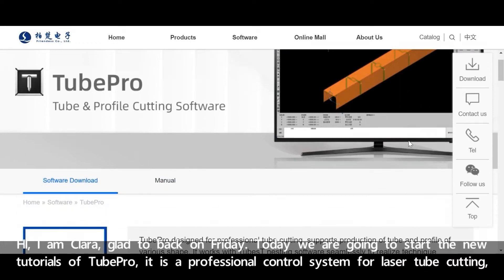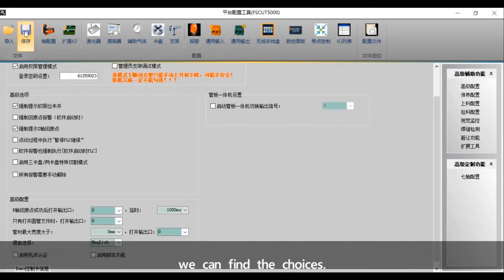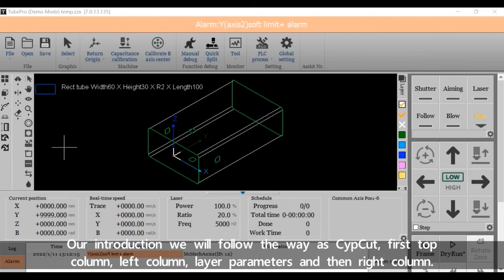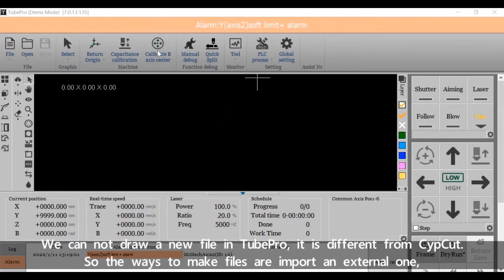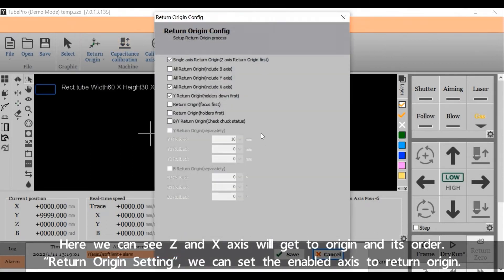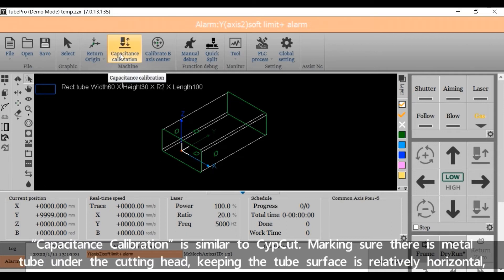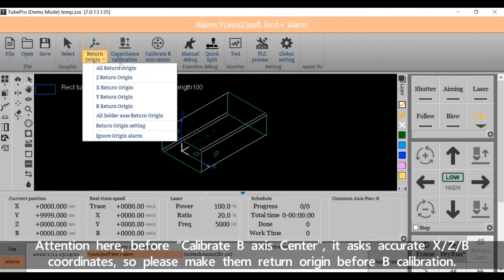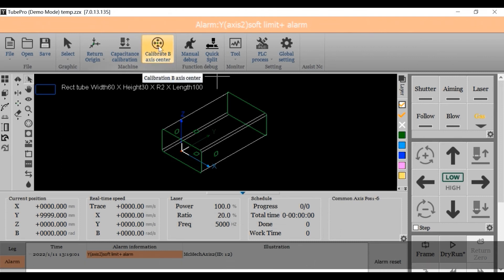TubePro Tutorial for Laser Tube Cutting 1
The video is the first of TubePro Tutorial for laser Tube Cutting, talking "File", "Open", "Reture Origin", "Capacitance Calibration", "Calibrate B axis center". TubePro tutorial for laser tube cutting is a series, please keep up following me on Friday.

TubePro designed for professional tube cutting, supports production of tube and profile of various shape. It works with TubesT nesting software seamlessly to realize technique setting, advanced toolpath generation and nesting for standard and special production need.

Auto Find Tube Center in Production
TubePro can locate and offset tube deviation from chuck rotation center in production to guarantee a high cutting precision.

Workpiece and Floating Coordinates
Workpiece mode adopts zero point of a fixed position used in production of processed tube, for example, piercing holes on cutted tube. Floating mode takes zero point where it stands and allows user to start production freely.

Seven-Axis Tube Delivering
TubePro supports 3-chuck of 7-axis linkage machine structure. Two moving chucks and one fixed chuck in between are able to deliver tube in production to realize zero tail waste and save more material for customer.

Tube Holder
Long tube will bend down out of gravity, which requires holders supporting beneath. TubePro can control holders up or down in accordance with chuck position, also support alarm function for security. Holder function can also used for parts unloading purpose.

Corner Technique
TubePro designed technique to deal with difficulties in corner cutting. The proper setting of corner technique including gas pressure, laser peak power and duty cycle will improve and perfect corner production efficiency and quality.

Active Control at Corner Cutting
Z axis height following often unstable at corner position and damage corner quality. TubePro adopts look-forward strategy to control laser head up and down in corner turning by calculating lifting path via tube file in advance.

Quick Frog-Leap
TubePro will optimize laser head lifting path and maintain XYB axes motions while laser head traveling to next toolpath to achieve high efficiency production.

Free Form Tube & Profile Production
Besides standard tube like square and round tube, TubePro also supports profiles and free form tube production of U/L/H/T channels, Obround, oval and polygon etc.